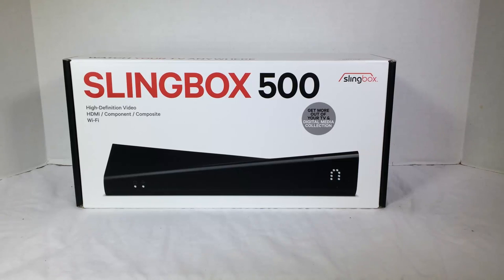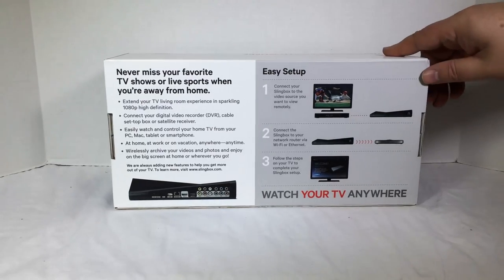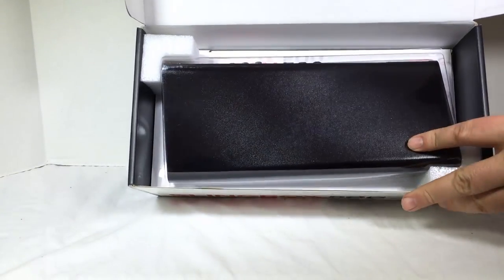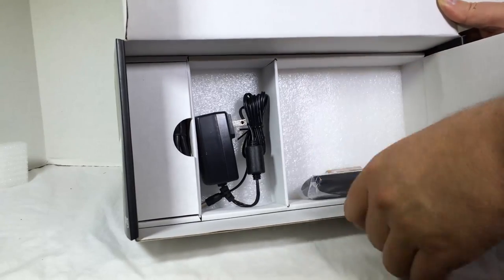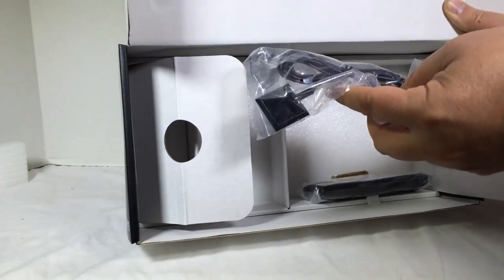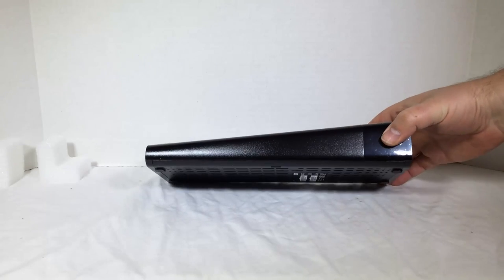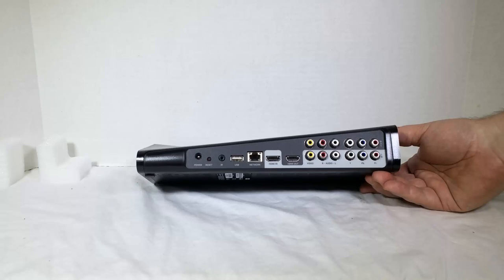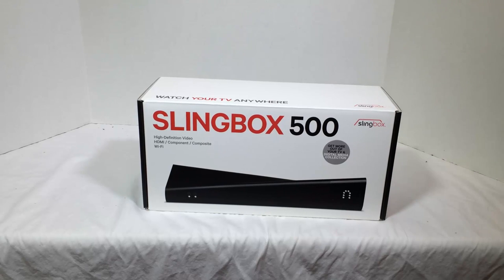Slingbox 500 Unboxing And Review Slingbox